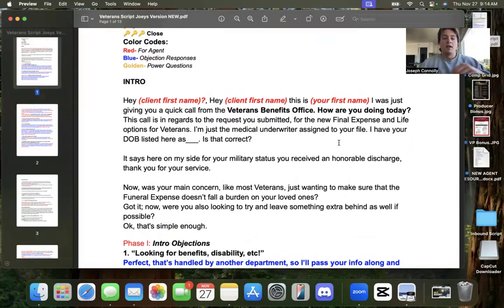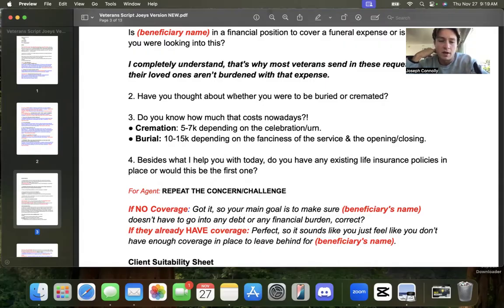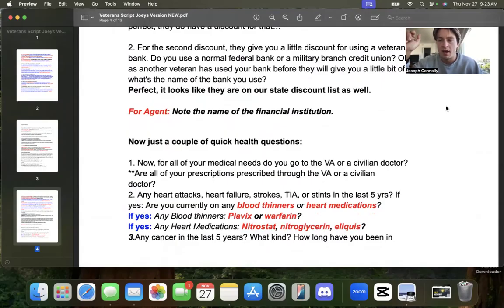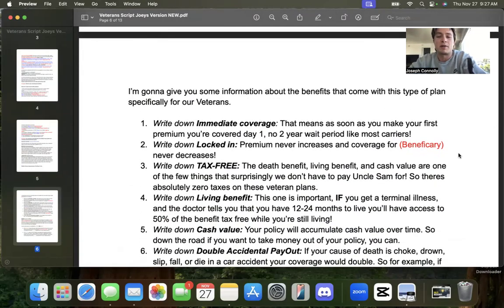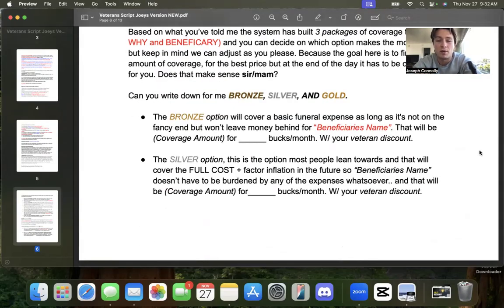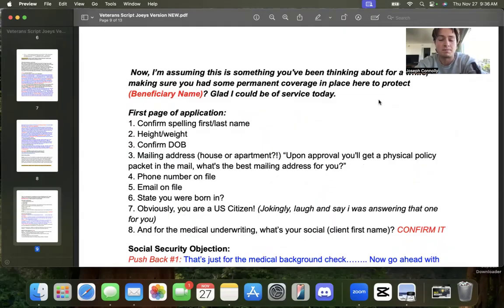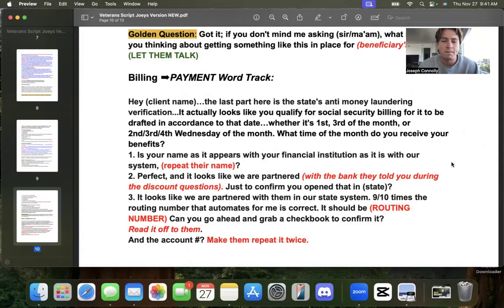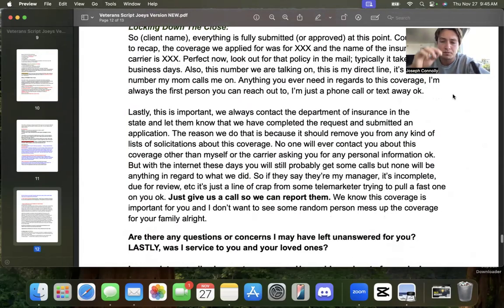Script Overview - Lesson 3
High level overview for veterans final expense script.